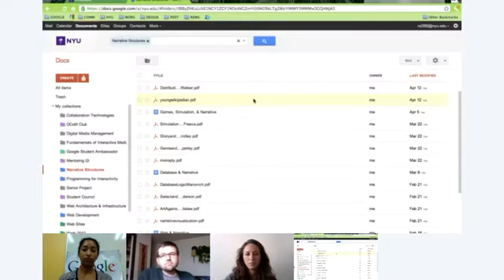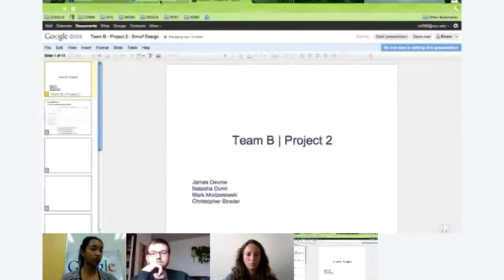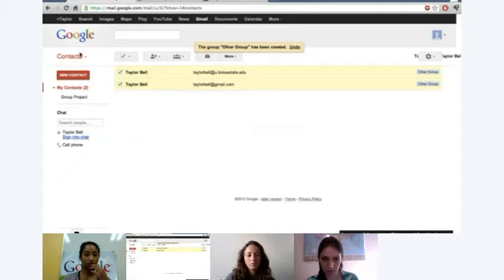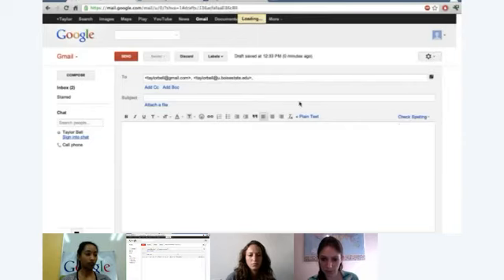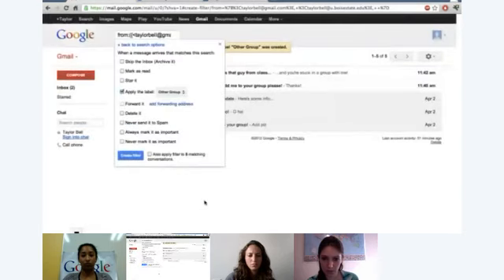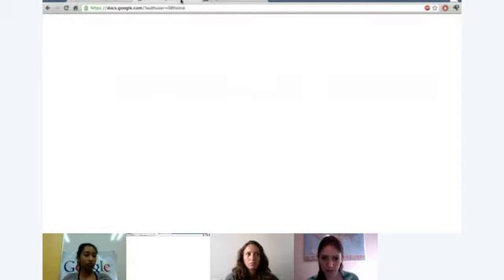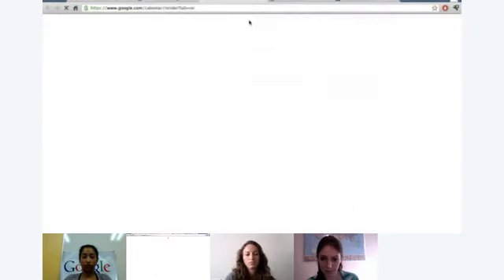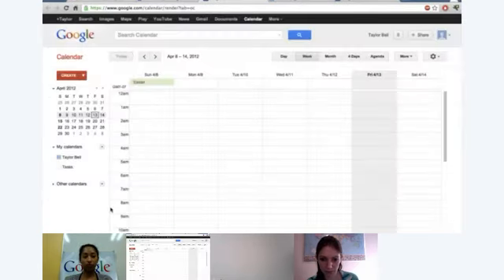Hangout on Air with US Ambassadors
This video is a recording from our Hangout on Air with 2 US Google Student Ambassadors from NYU and Boise State University. Natasha Dunn and Taylor Bel share how they use Docs, Calendar, Sites and more as a college student. to learn more about Google Apps for EDU!